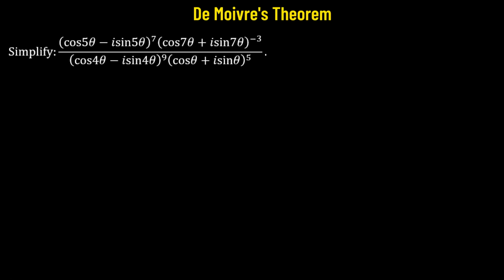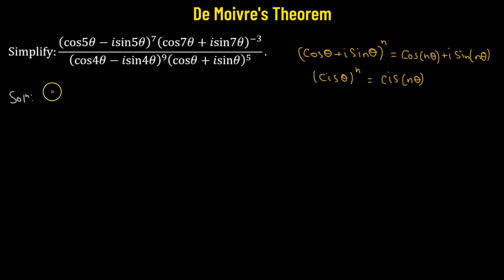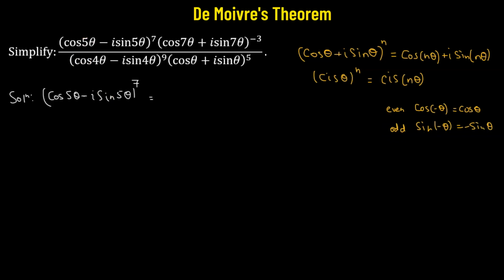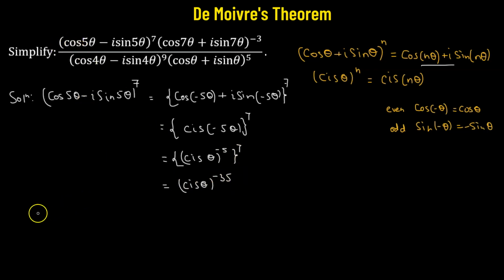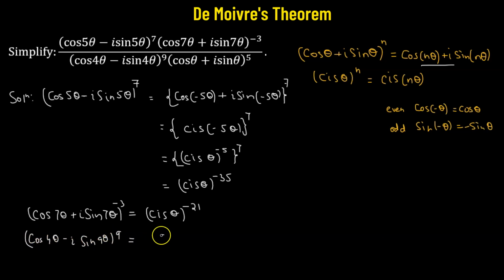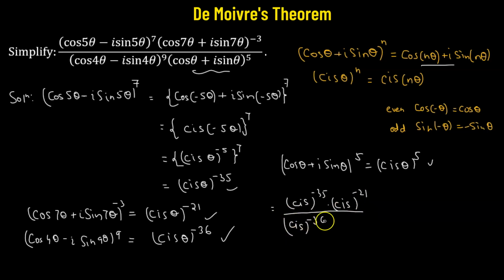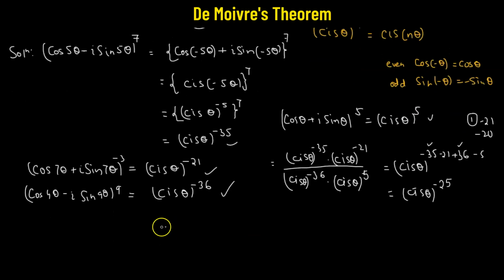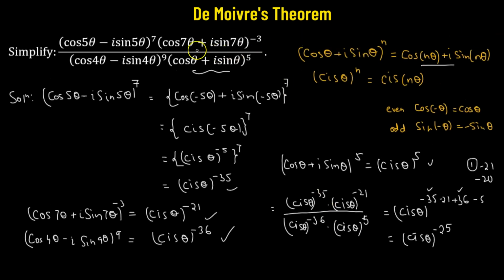16.11 | Complex Numbers | De Moivre's Theorem